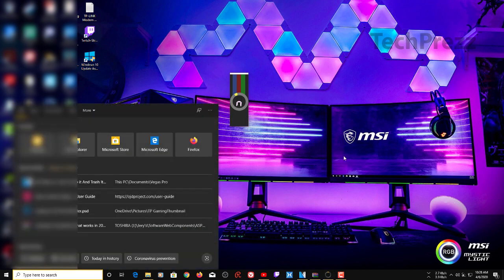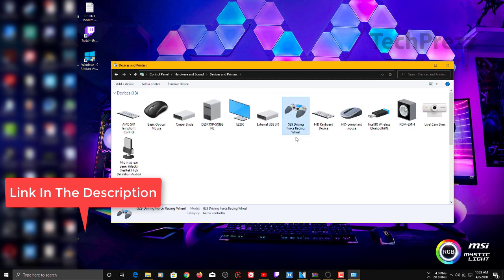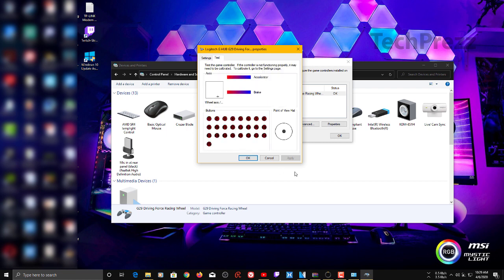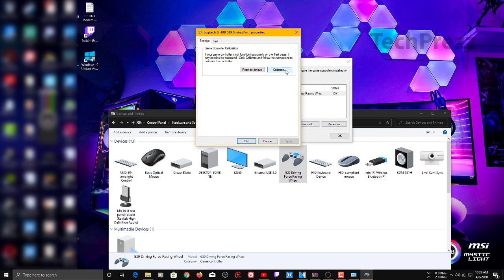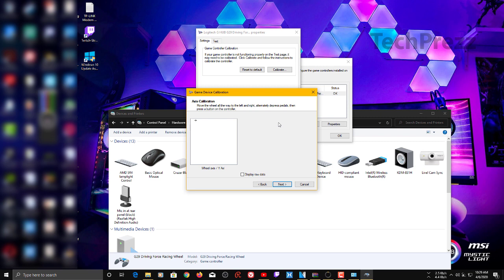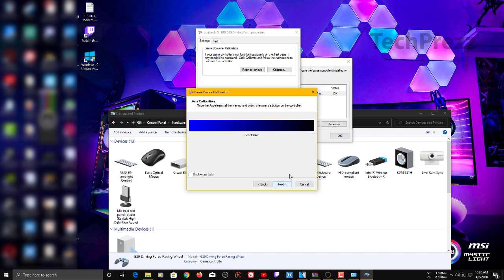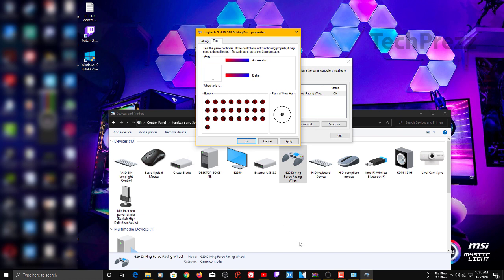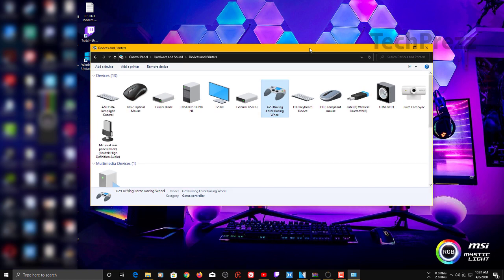Windows 10- Steering Wheel, Logitech G29 Calibration & Centering Issue Fix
Windows 10 PC- Steering Wheel, Logitech G29 / G923 Calibration & Centering Issue Fix